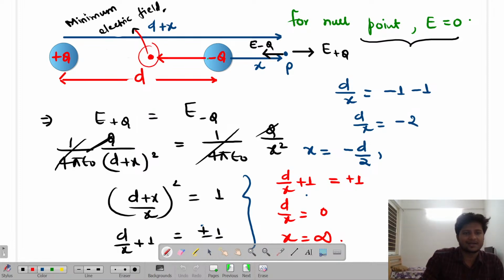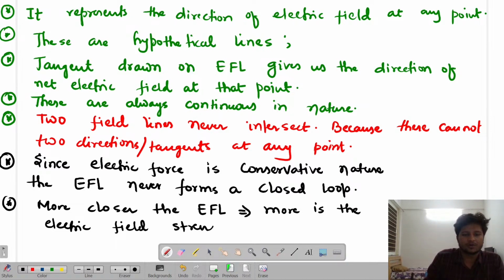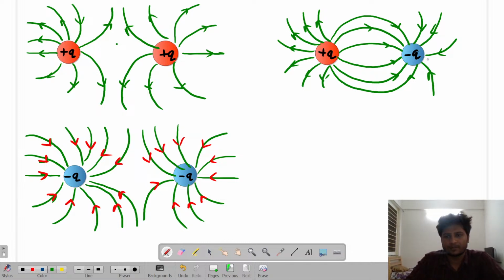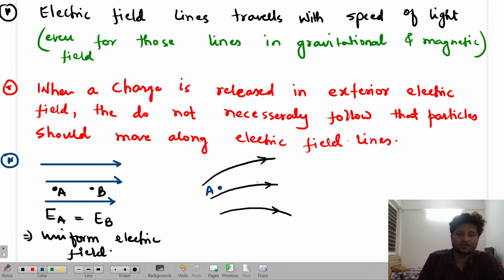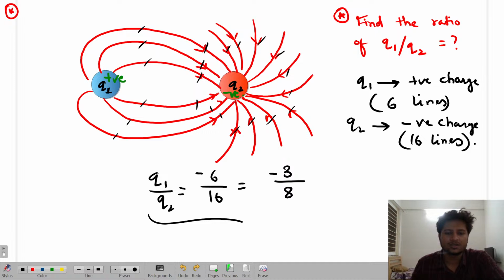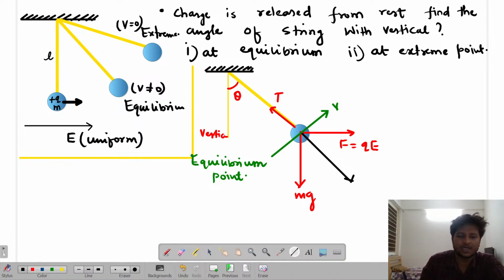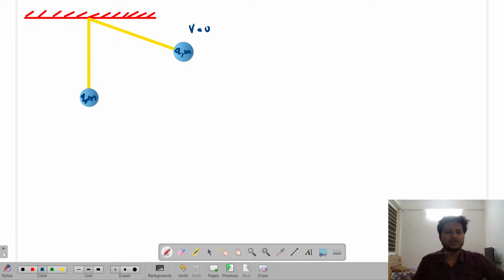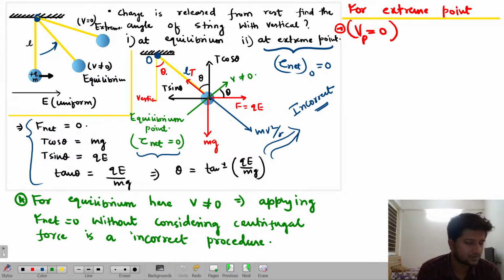LEC 05 || ELECTROSTATICS || ELECTRIC FIELD LINES & PROBLEMS ON ELECTRIC FIELD || ANURAG SIR